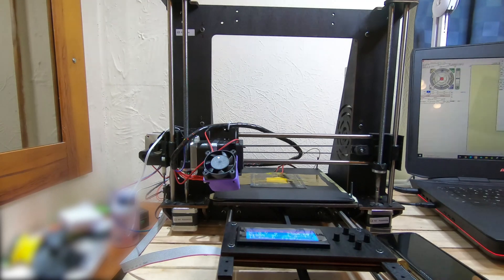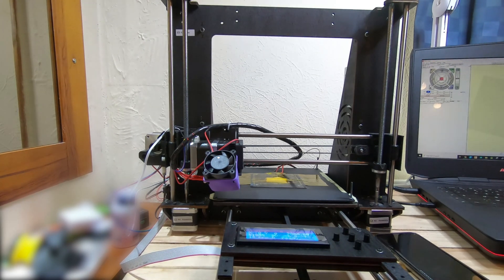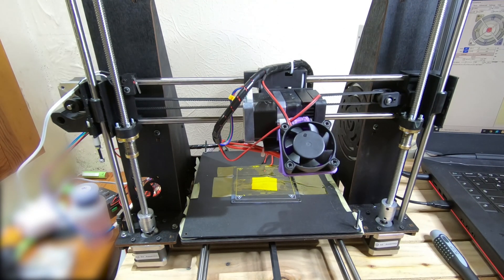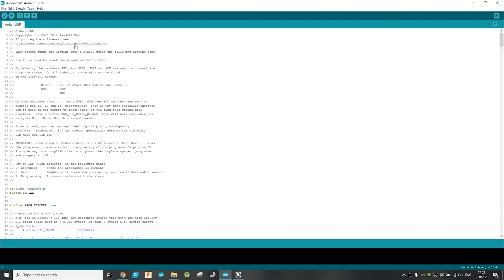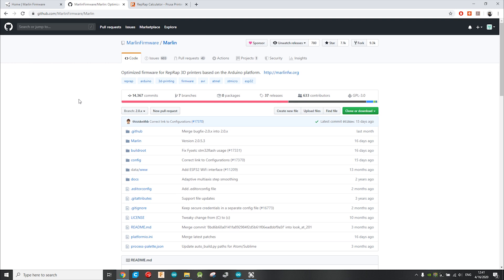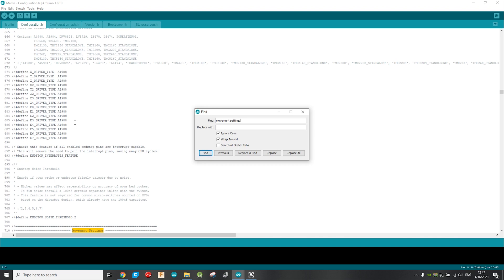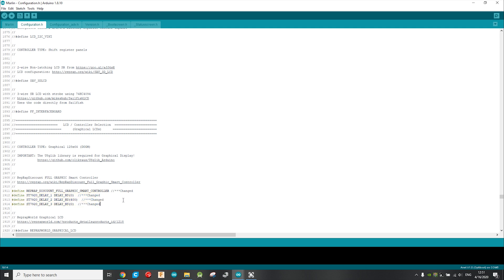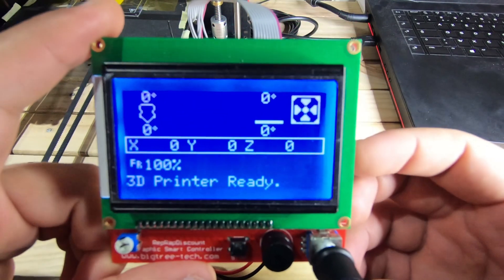CTC i3 Pro B 3d printer - lead screw 12864 graphic display and firmware Marlin 2.0.5 upgrade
Upgrade CTC i3 pro b 3d printer to Marlin latest version.

Any small amount makes a difference!